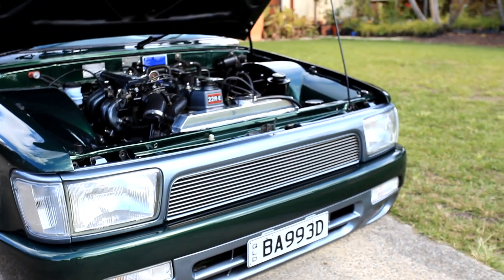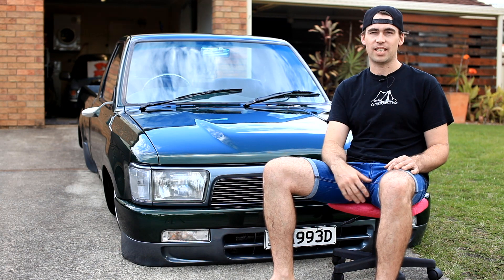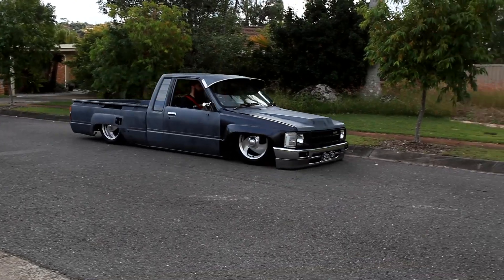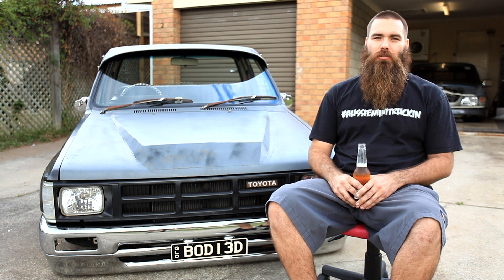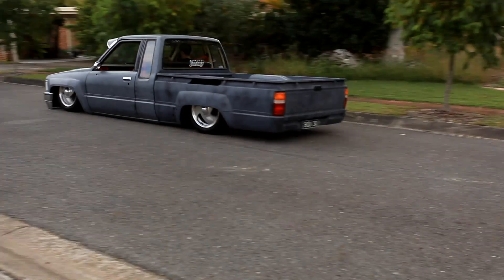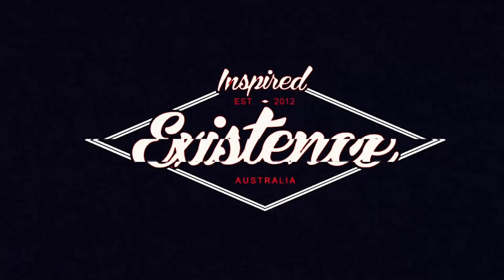Inspired Stories EP:4 - Jackson Healey - Jordan Fullarton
In this Inspired Stories episode we had our member Kennedy fly up to Queensland to catch up with Jackson healey and Jordan Fullarton for them to tell us their stories about how their trucks come about an get to know them better.